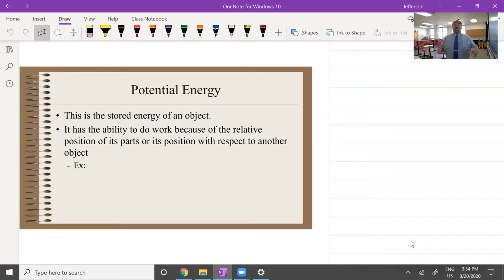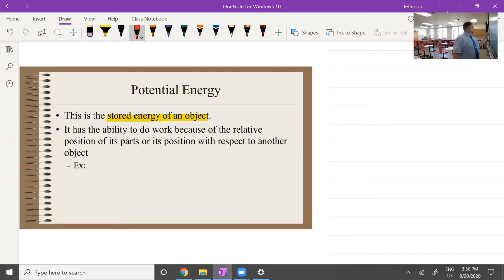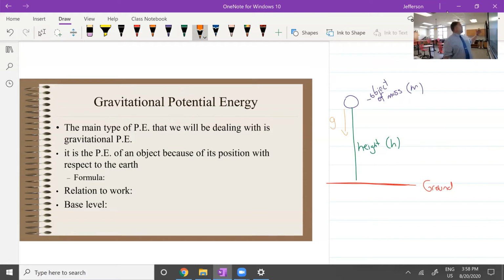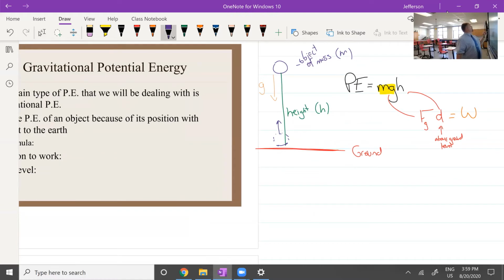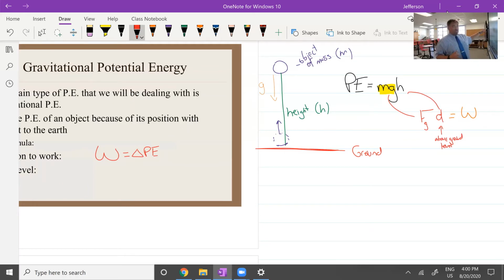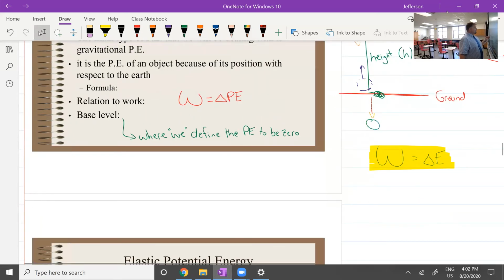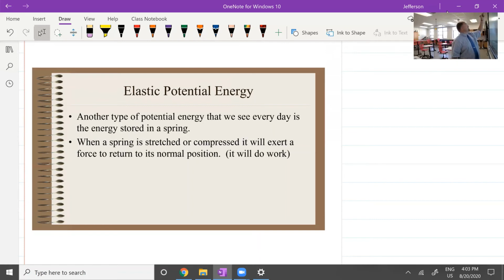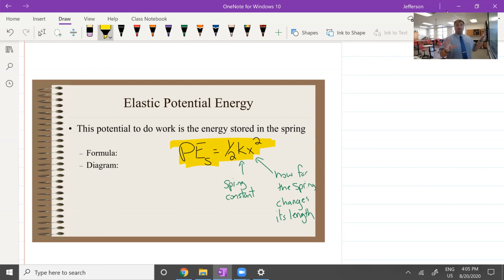Chapter05 2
The second video of Chapter 5 notes on Kinetic and Potential Energy